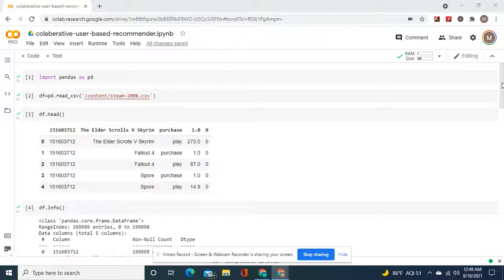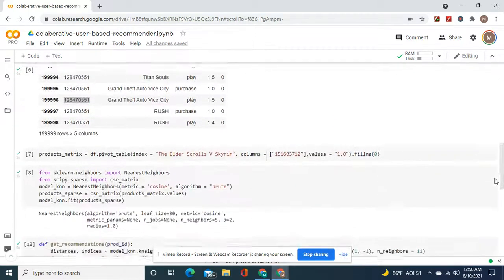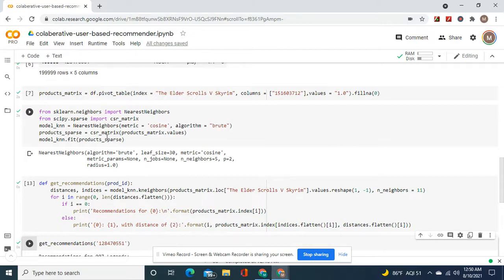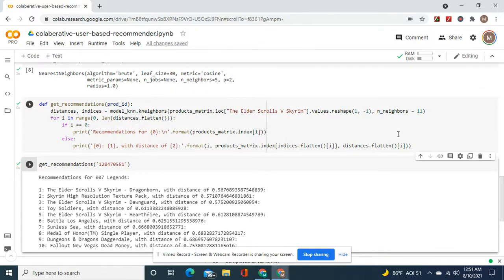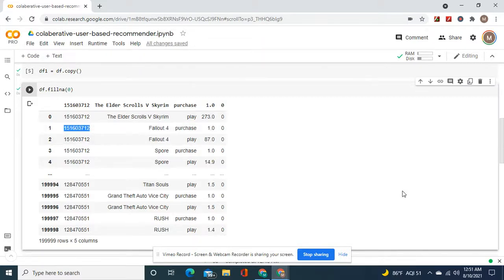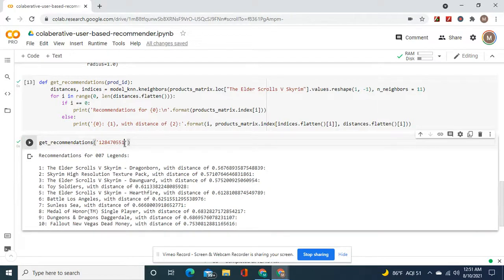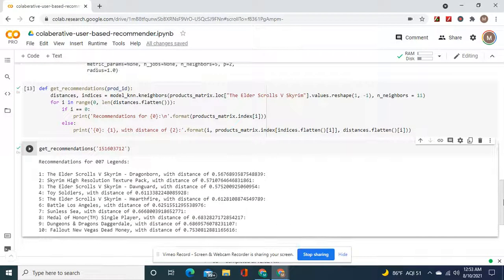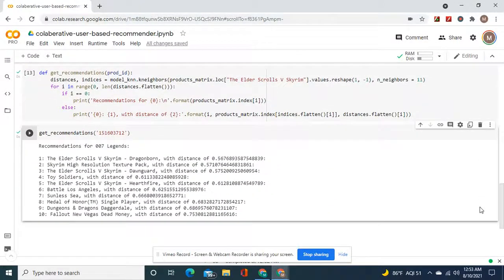Collaberative based recommender system with small amount of code on video game dataset from kaggle